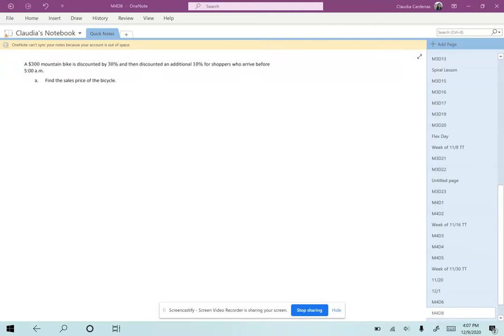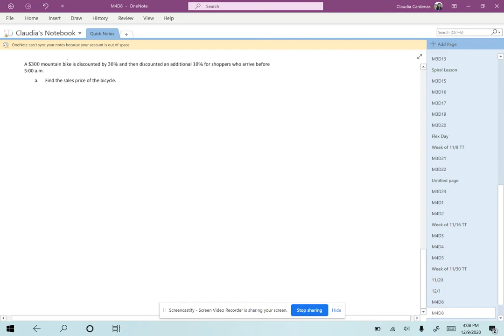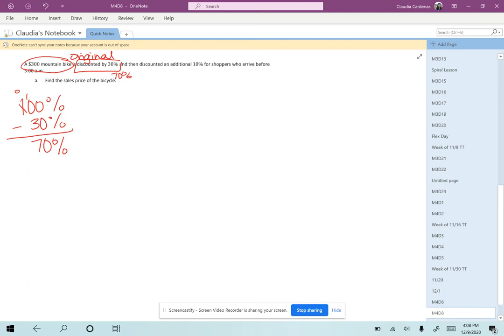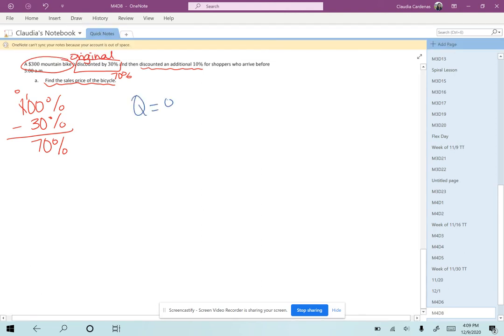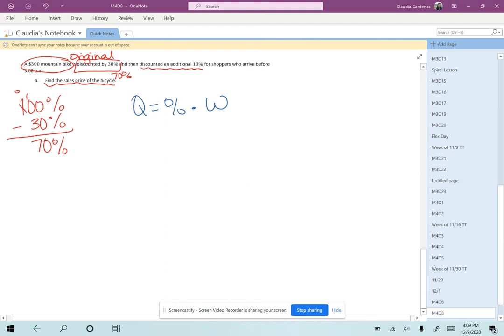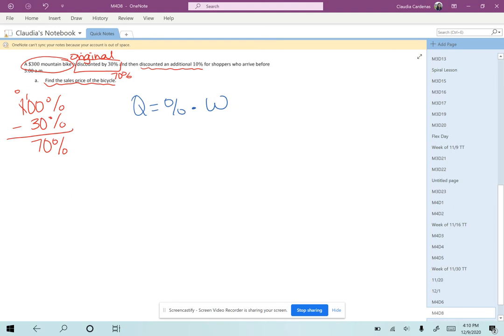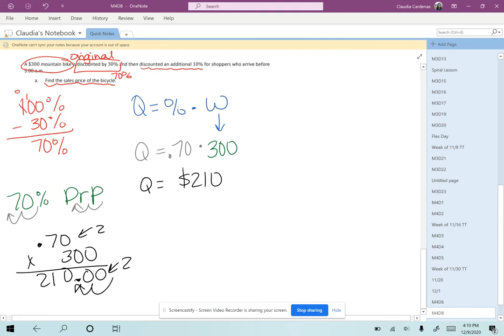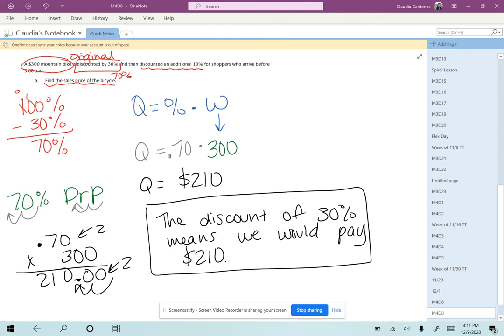m4d8 model 2